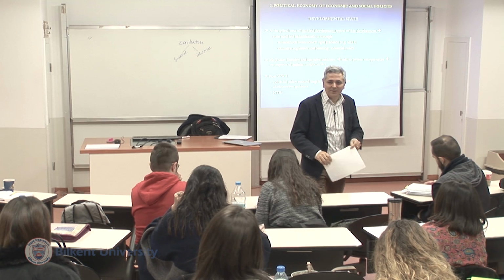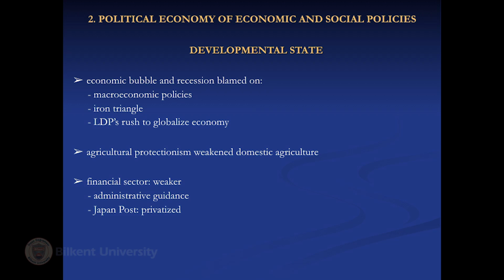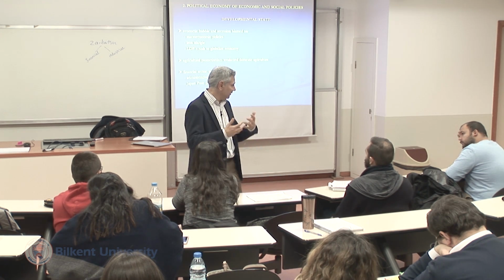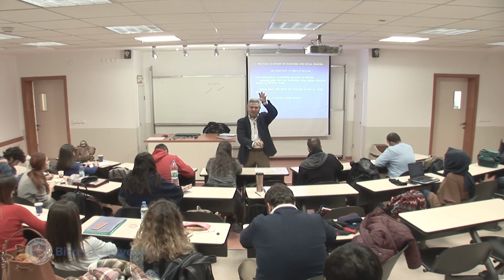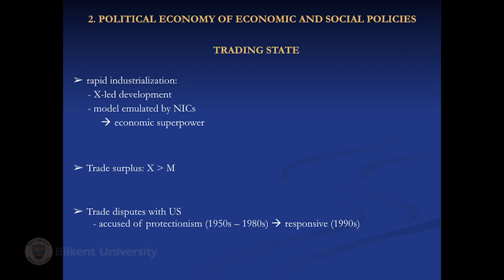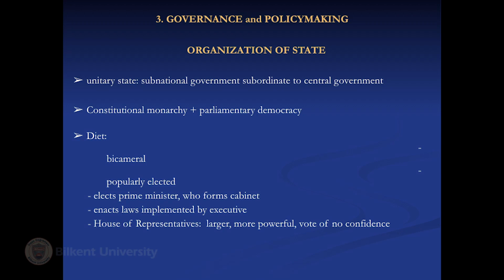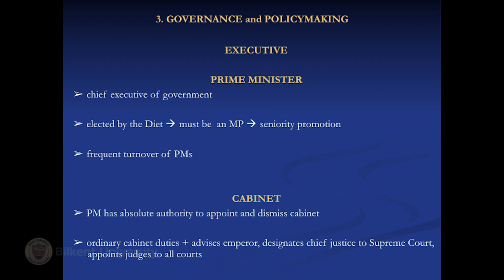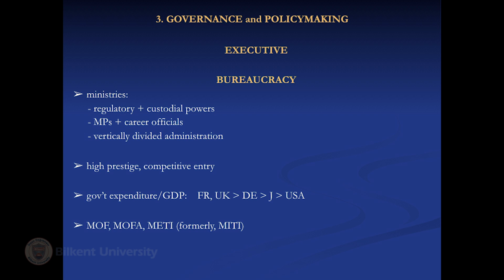Comparative Politics I - Lecture 28 (POLS 303)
Lecture 28: Japan - Governance and Policy Making